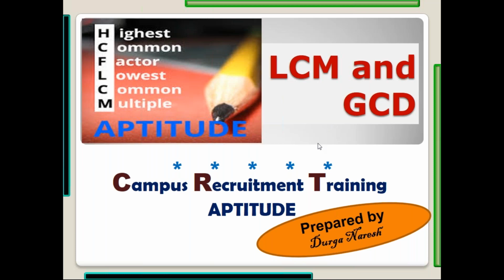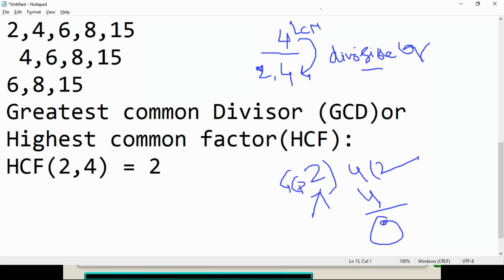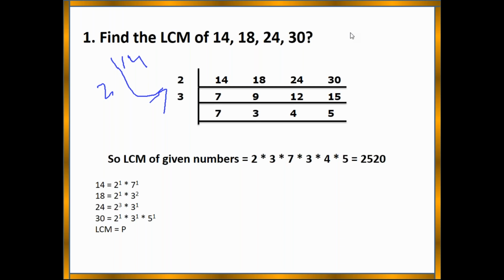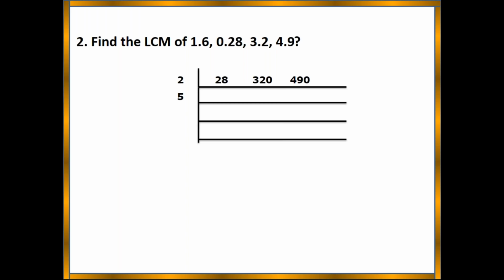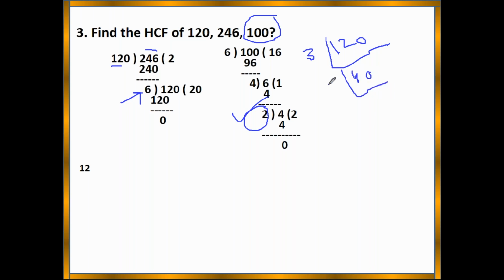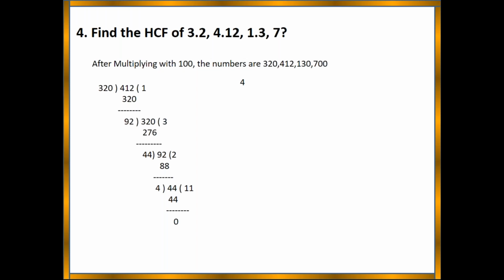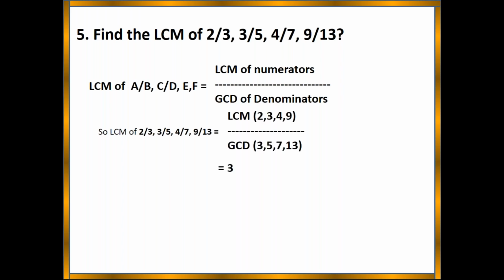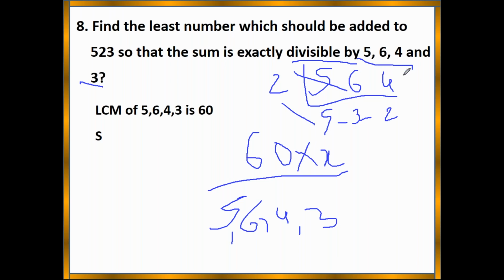CRT (Arithmetic & Reasoning) | LCM and GCD Part - 1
CRT (Arithmetic & Reasoning) Videos and Study Materials

1.Number System
2.LCM and GDC
3.Problems On Ages
4.Avarages
5.Ratio and Proportion
6.Mixture or Allegation & Probability
7.Percentages
8.Partnership
9.Profit & Loss
10.Simple Intrest & Compound Intrest
11.Time And Distance & Problems On TRAINS
12.Boats & Streams
13.Time & Work & Pipes & Cisterns
14.Mensurations
15.Permutations and Combinations & Probability
16.Calendars
17.Clocks
18.Data Sufficiency
19.Data Interpretation

Logical Reasoning
Series - Numbers,Latters
Analogy Numbers,Latters
Classifications(ood man Out)
Coding & decoding
Numbers,Ranking & Alphabet Test
Blood relations
Directions
Seating Arrangement
Syllogisms